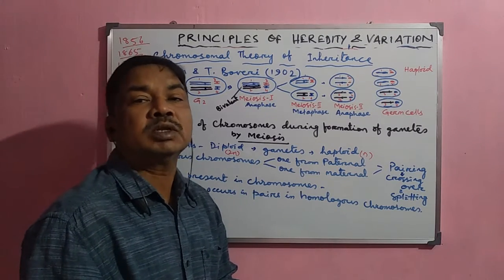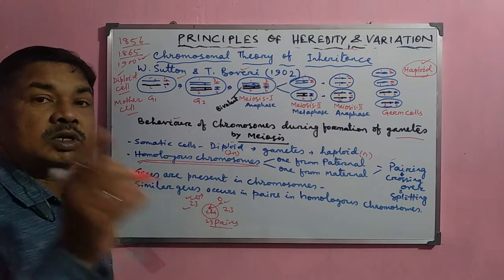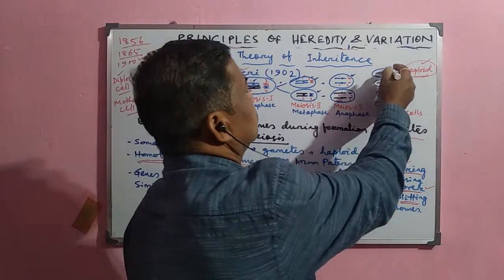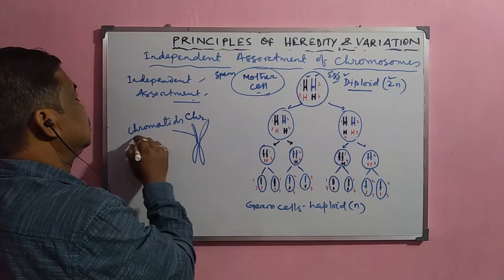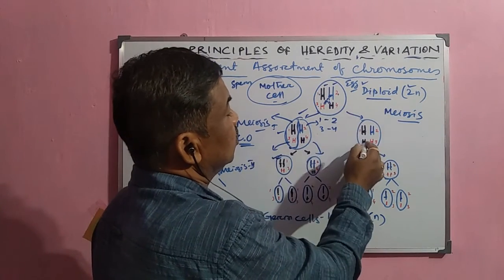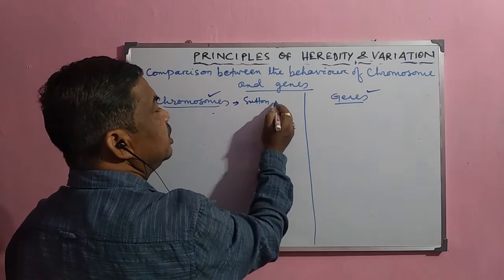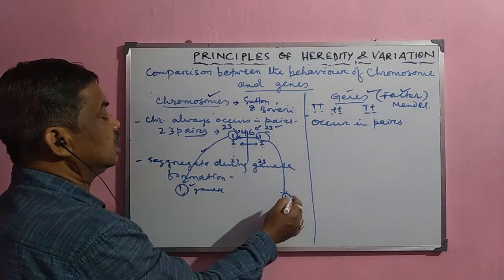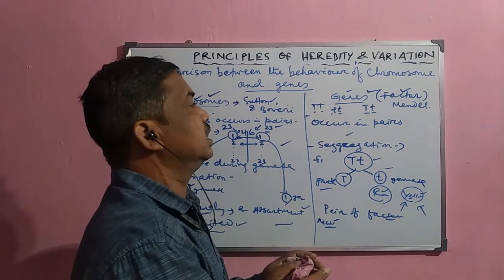Chromosomal Theory of Inheritance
Hello Students,
This video explains the Chromosomal theory of Inheritance.